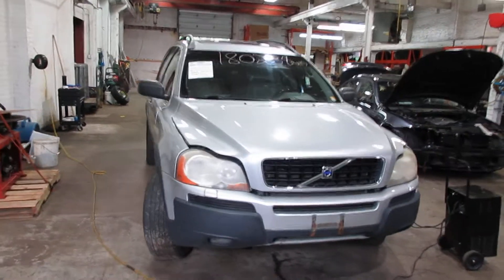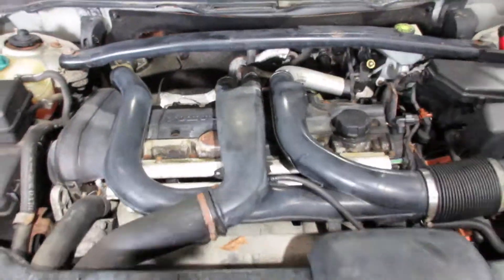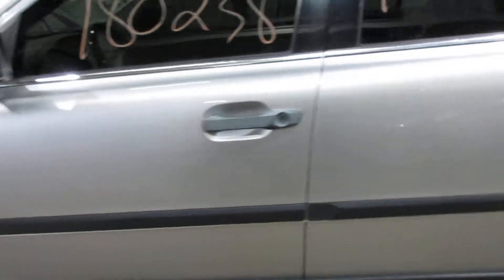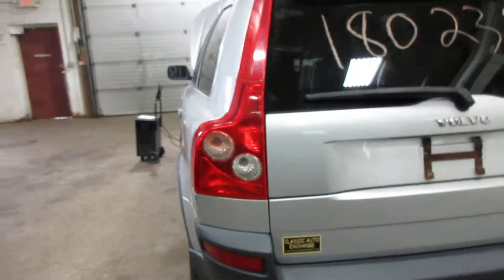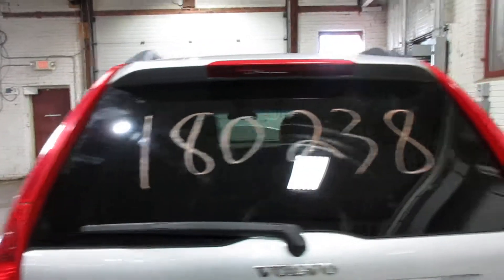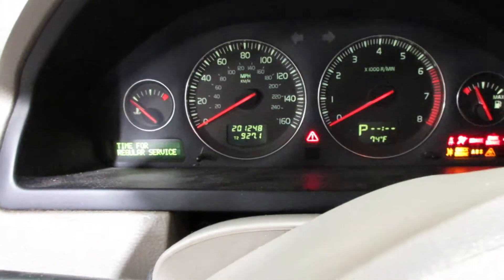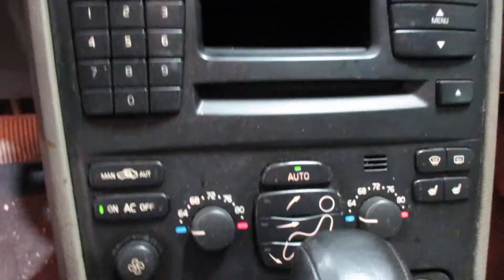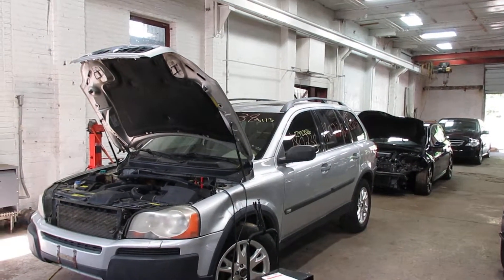Parting out a 2004 Volvo XC90 - 180238 - Tom's Foreign Auto Parts